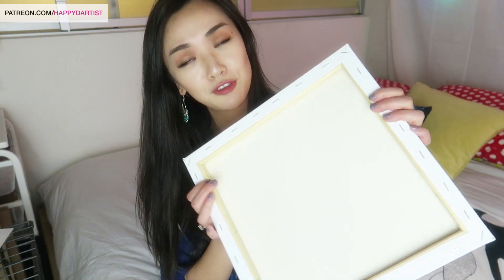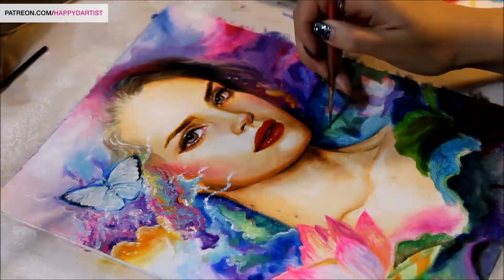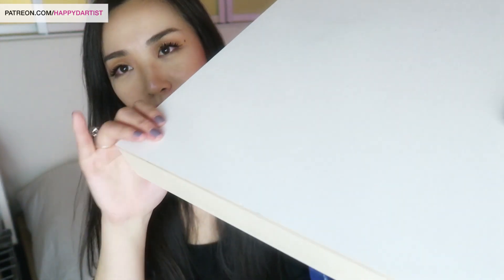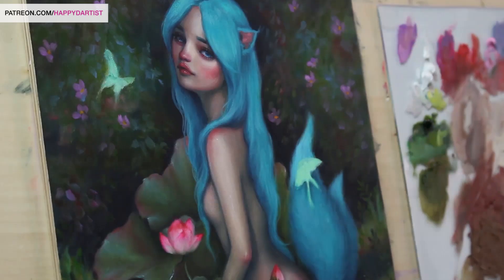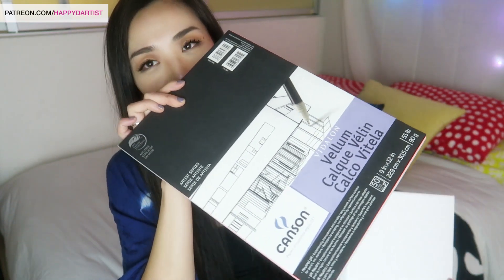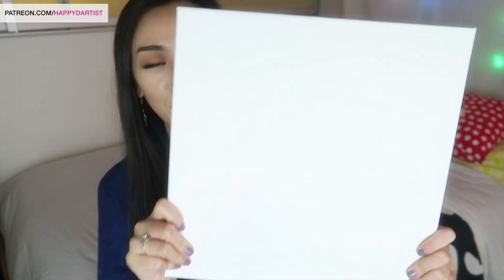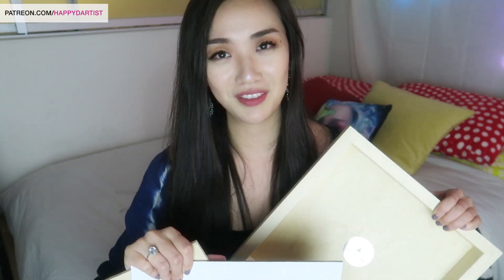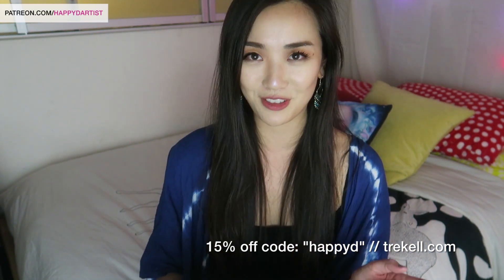WHAT OIL PAINTING SURFACE SHOULD YOU USE? 🎨 An in-depth review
Hi darlings! In today's video, I'll be covering a highly request topic, and that is OIL PAINTING SURFACES! I'll be going over the different types of surfaces, their pros and cons, my experiences with each, and most importantly, their price points. The surfaces I will chat about today include: canvas, wood, hardboard/gessobord, and vellum.

Happy

🎨 MATERIALS 🎨
▶ Solvent Free Gel Medium (for glazing and making paint easier to work with)
▶ Liquin (a fast drying medium)

🖌️BRUSHES🖌️
▶ Royal Majestic Filbert Brush Set
▶ Royal Sabeltek Filbert Size 1 Brush
▶ Soft Grip Brush Set
▶ Minimajestic Tight Spot Size 0 Brush